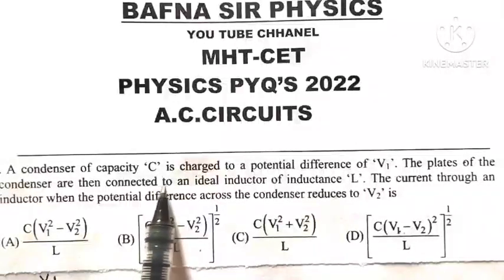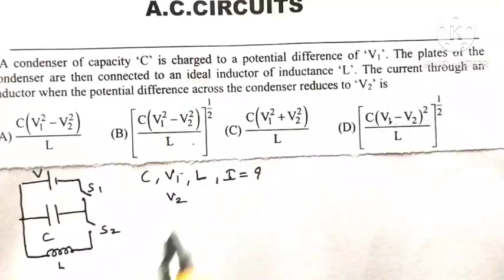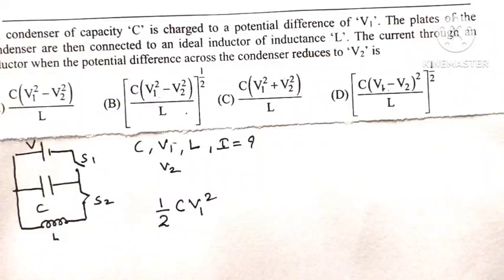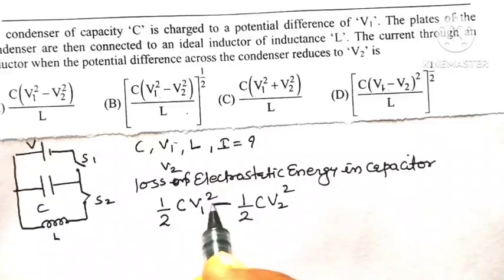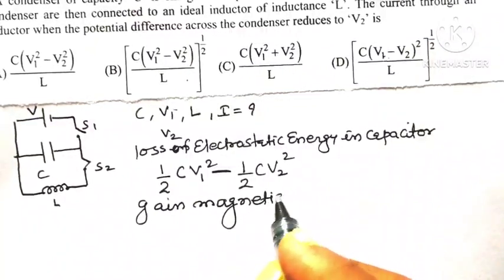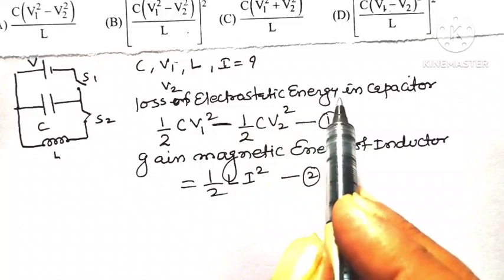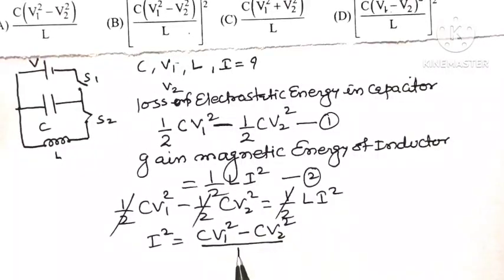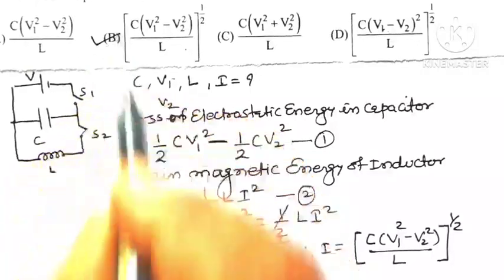MHT CET PHYSICS MCQ | PYQ 2022 |AC CIRCUITS | BAFNA SIR PHYSICS